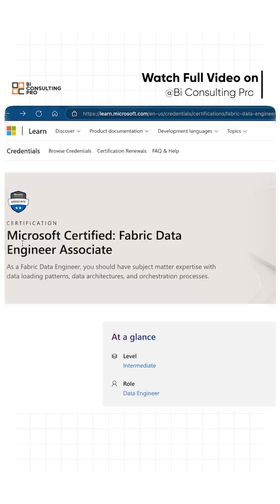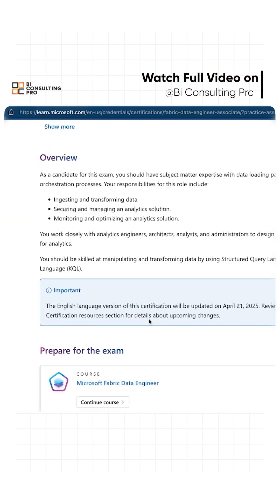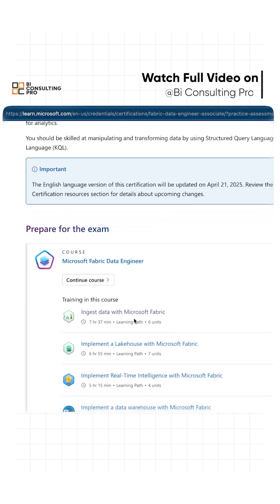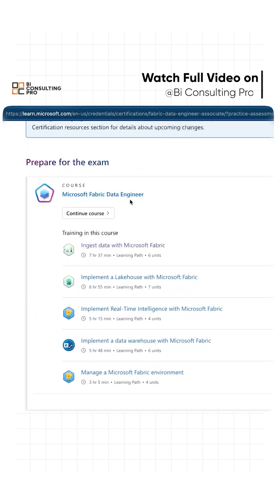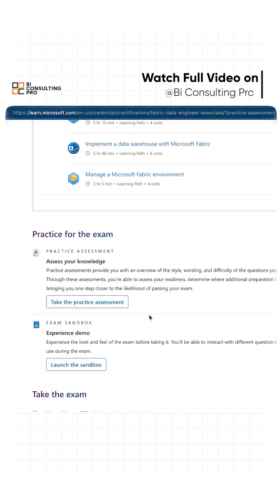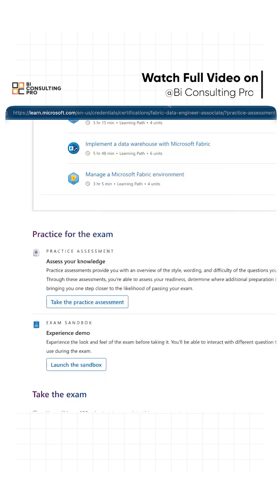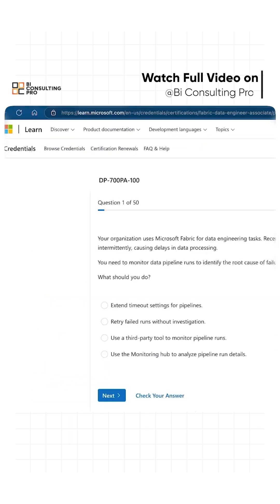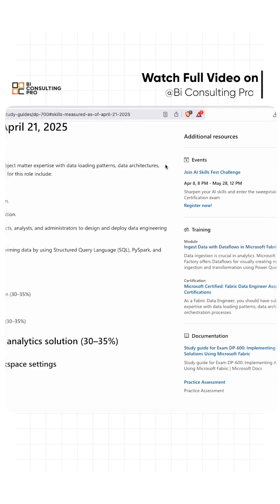Kickstart Your DP-700 Journey | Prepare for Microsoft Fabric Data Engineer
Ready to start your journey toward becoming a Microsoft Certified Fabric Data Engineer Associate?
This kick-off video will guide you on how to begin preparing for the DP-700: Thinking about becoming a Microsoft Certified Fabric Data Engineer? 🎓
Here’s a quick overview of what the DP-700: Designing and Implementing Microsoft Fabric Data Solutions certification is all about!

✔️ Who should take it
✔️ Key focus areas
✔️ Official learning paths
✔️ What to expect in the exam

Start your journey toward becoming a certified Fabric Data Engineer Associate in just 60 seconds!